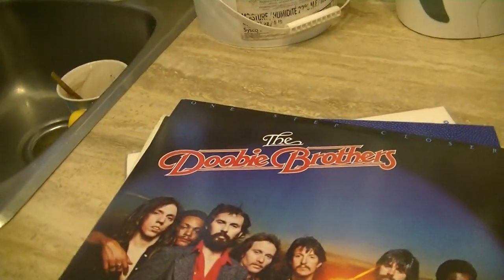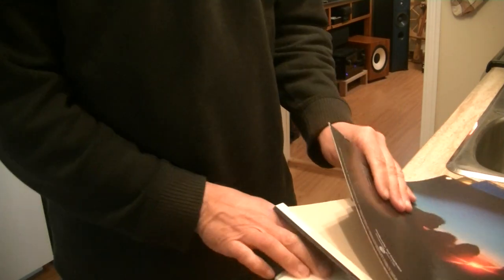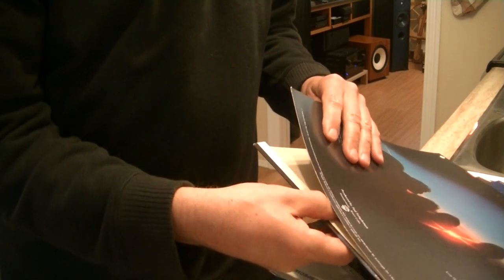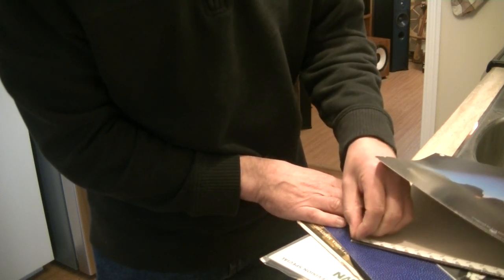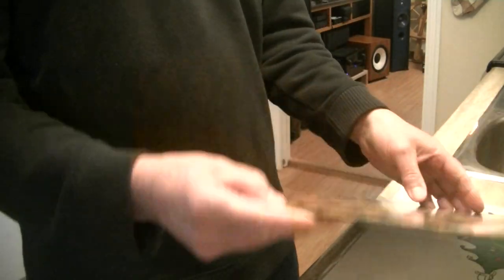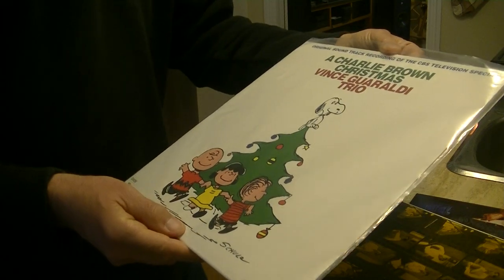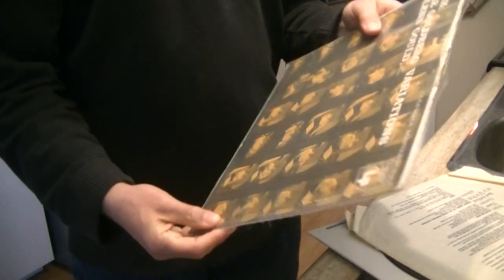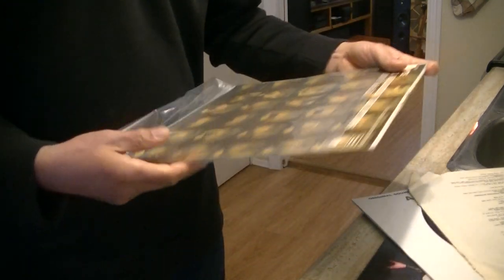Split Record Album Cover Repair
How to Easily Repair a Split Record Album Cover, without using glue!  Two options discussed.